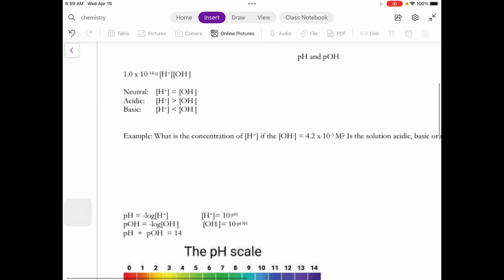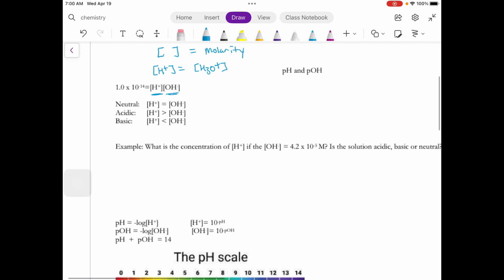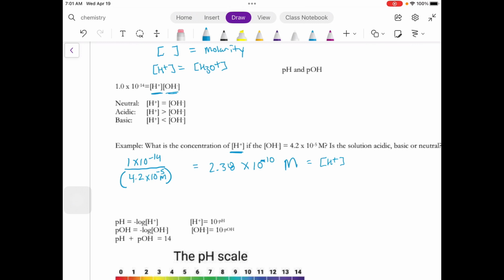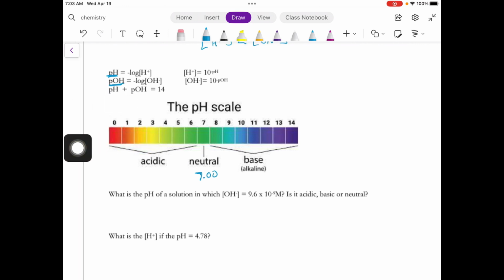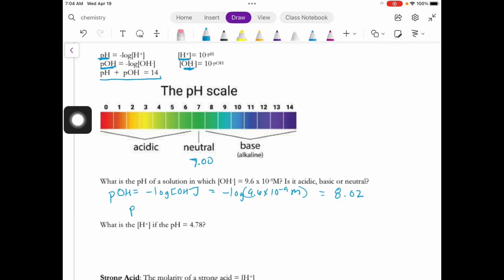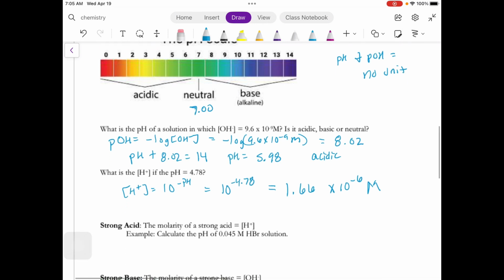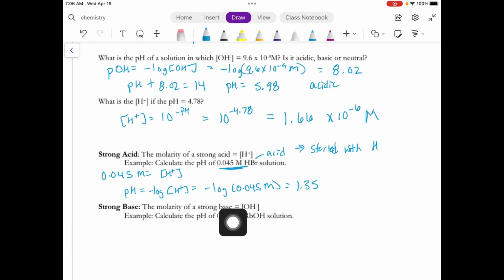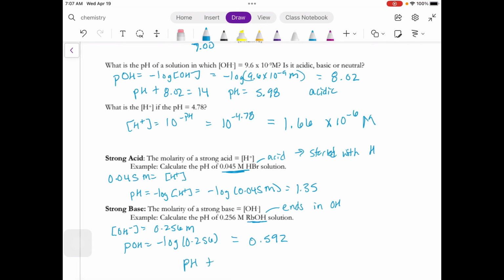pH and pOH notes